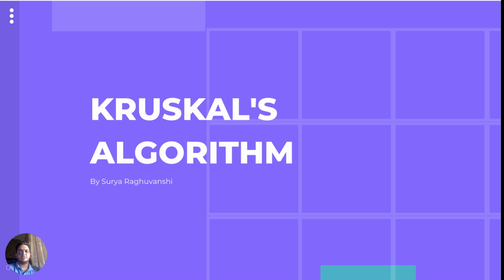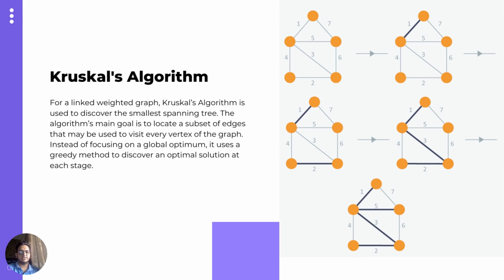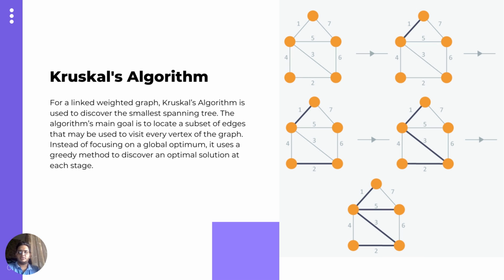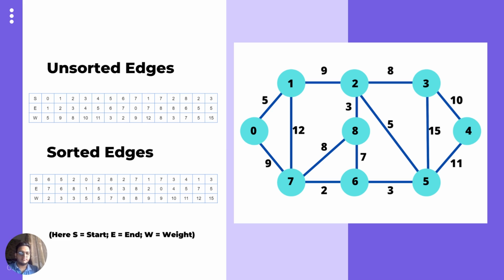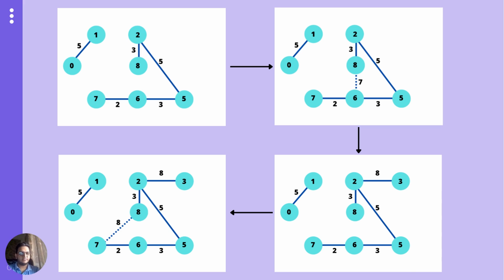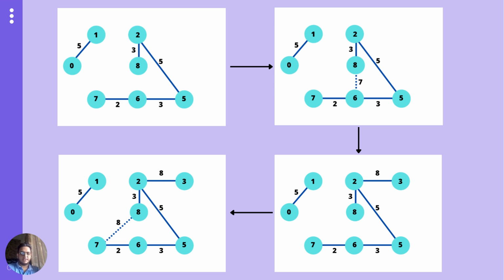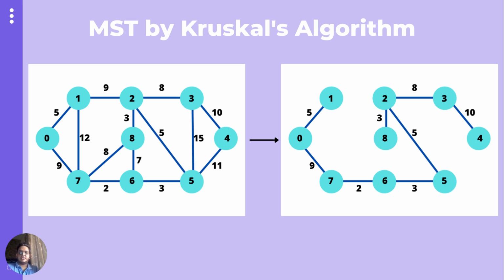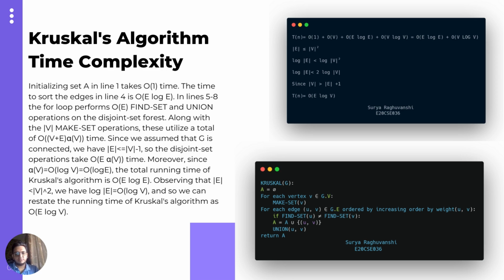Kruskal's Algorithm | Surya Raghuvanshi | E20CSE036 | DAA Assignment